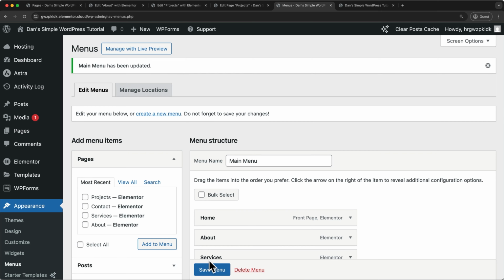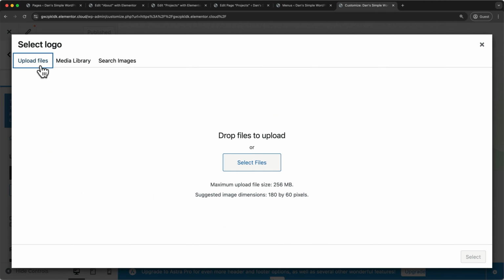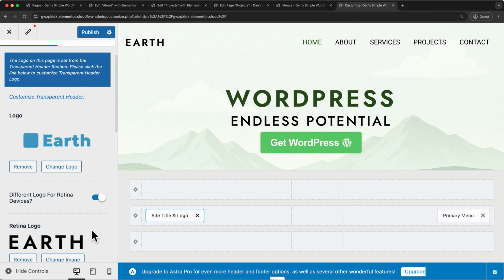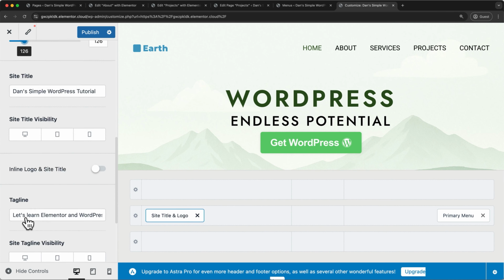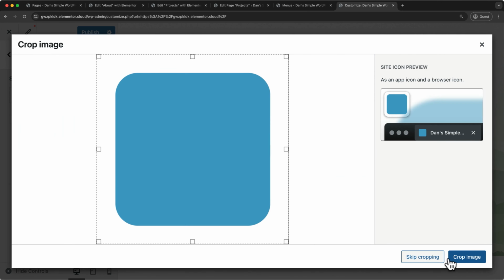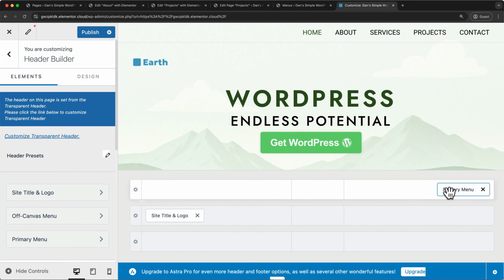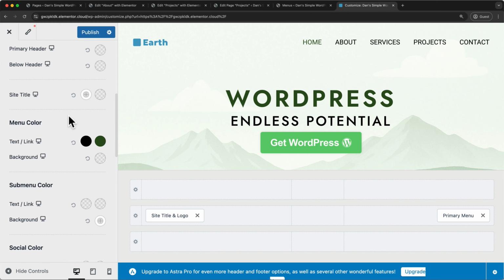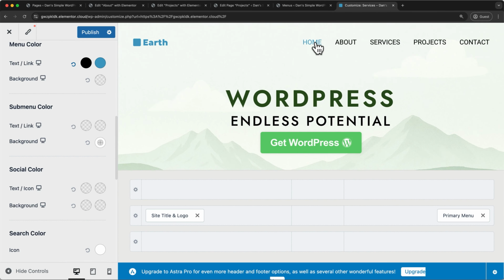How to Edit Your WordPress Header with Elementor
Learn how to customize your WordPress header with Elementor. This tutorial shows how to upload a logo and favicon, resize and reposition them, and adjust menu colors for a polished, professional website design.